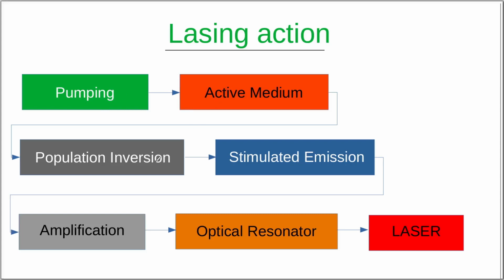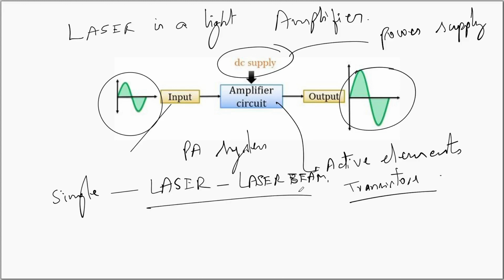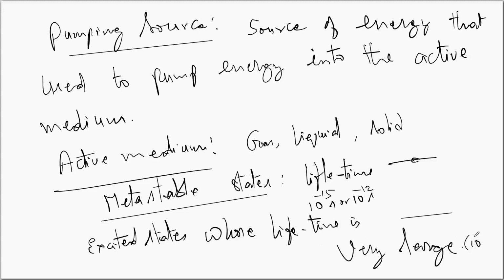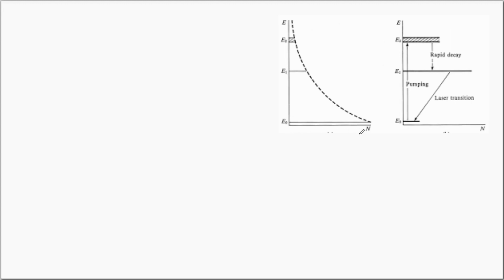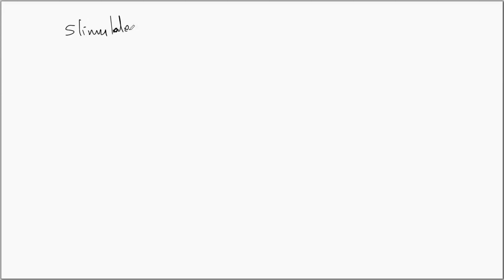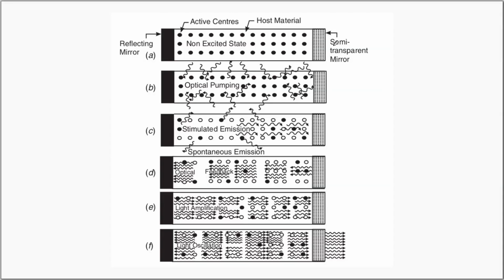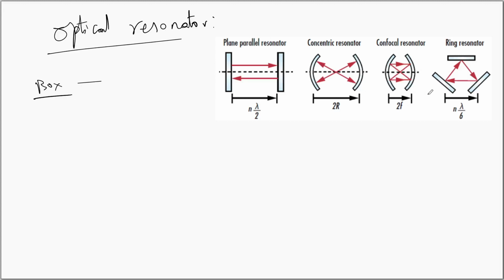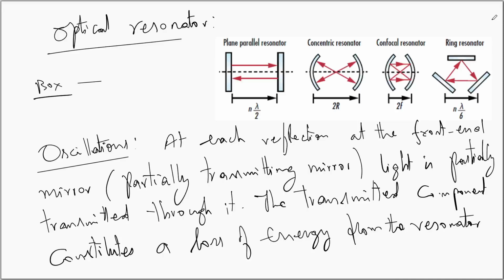Lasing Action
The Lasing Action is discussed in this video.